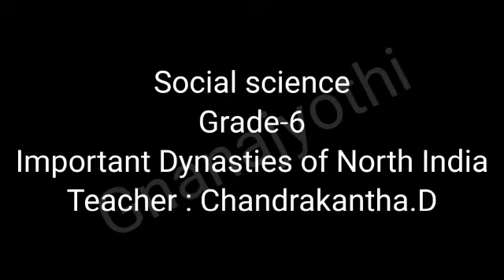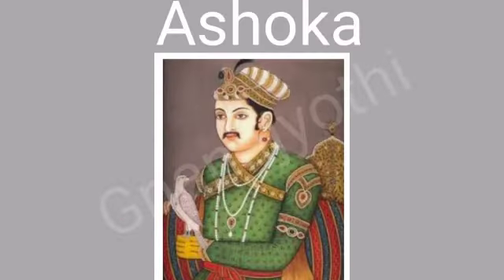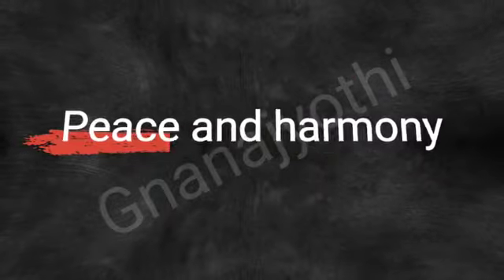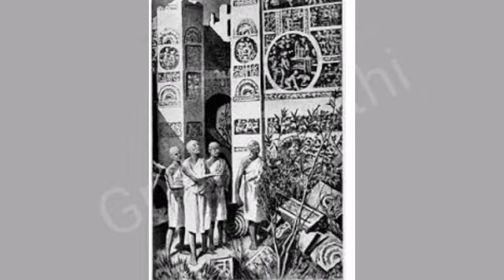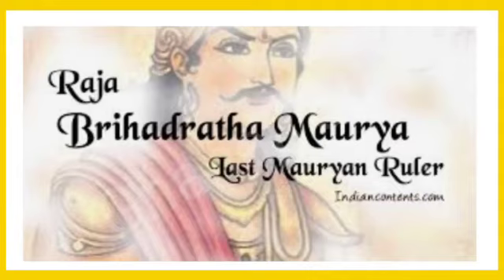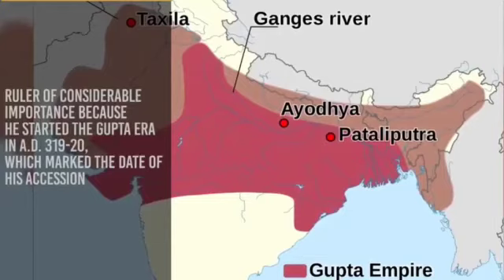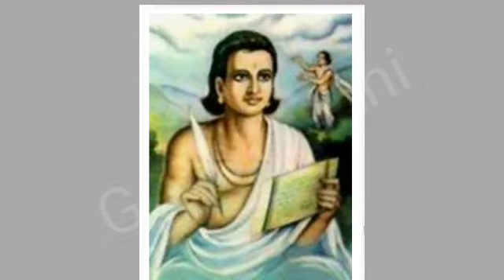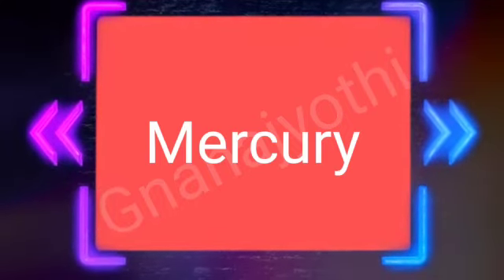| Important dynasties of North I India IG-6 ISocial ScienceIChandrakantha.DISri Gnanajyothi School|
Information about Maurya dynasty and Gupta dynasty.